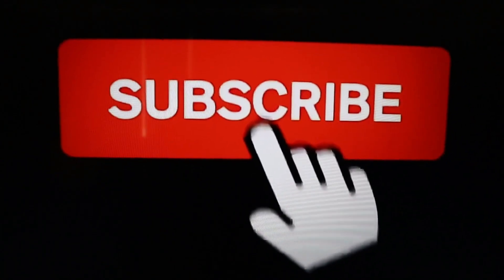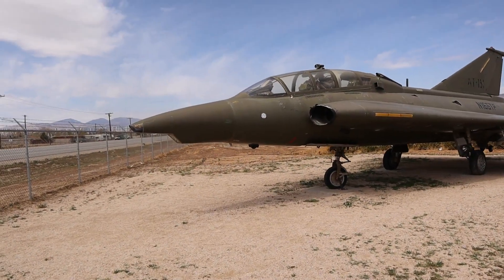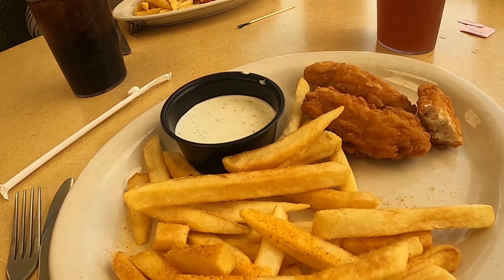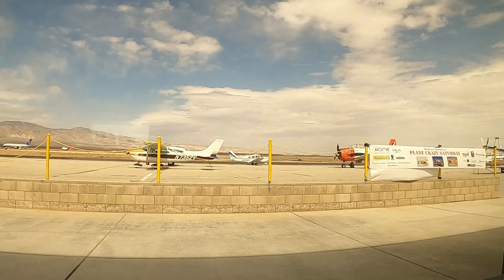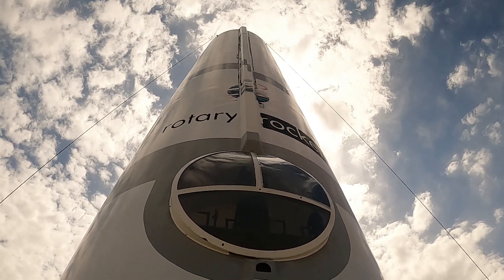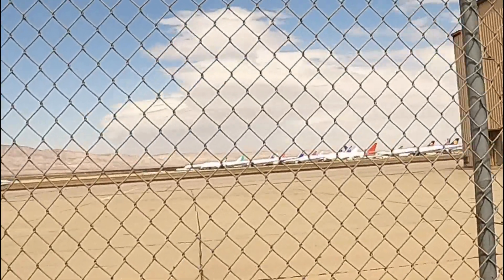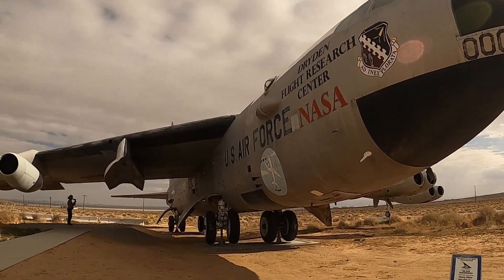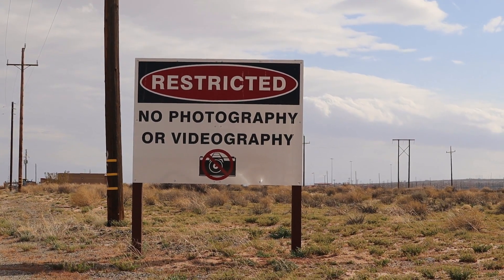Mojave Air and Space Port- Home of Virgin Galactic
Mojave Air and Space Port -  in the Antelope Valley of California

Mojave airport is also known to have some planes that have reached their life expectancy and are stored here to use for parts and to refurbish other air craft.
The Voyager Restaurant has a 4 star rating on Yelp and is a wonderful place to have breakfast or lunch while watching the airplanes.
Open from 7am-3pm Mon.-Fri
                     8am-2pm Sat. and Sun.

There is a space garden on sight that has a Rotary Rocket and a replica of the Virgin Galactic Space Vehicle.
Edwards Air Force Base is a closed facility but they have a NB-52B Stratofortress Mothership at the North entrance.  The NB-52B was used to launch the X-15, HL-10 and the Hypersonic X-43.
All of these attractions are free of charge with the exception of lunch at the restaurant which is reasonable diner style food.